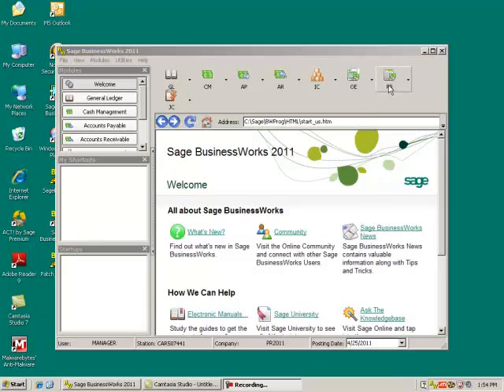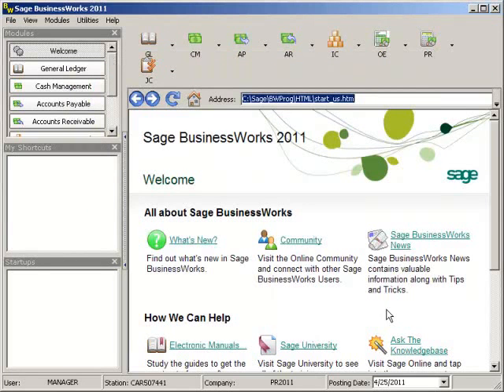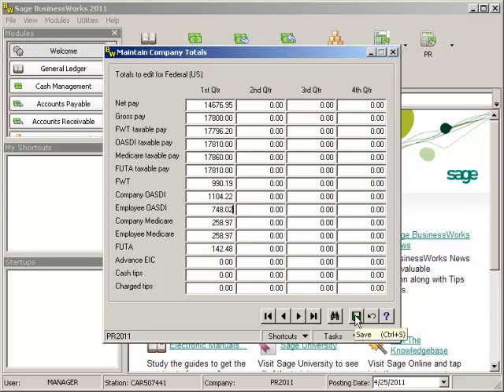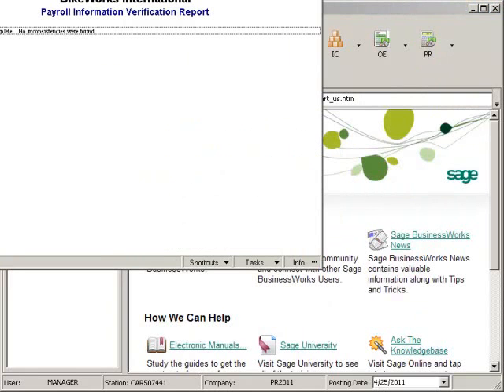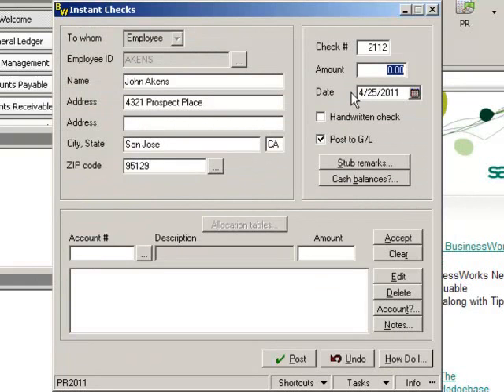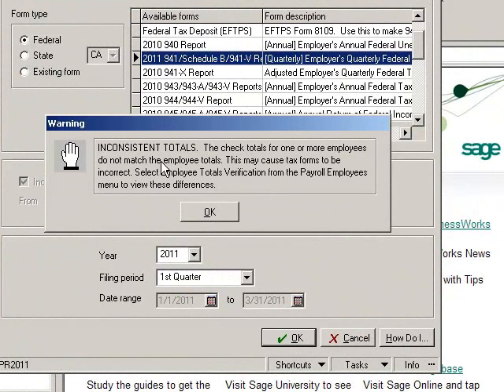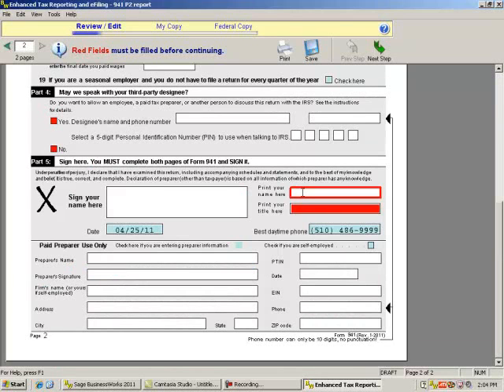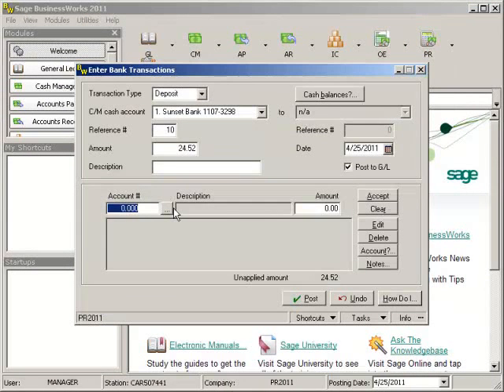Processing Over-Withheld OASDI in Sage Businessworks